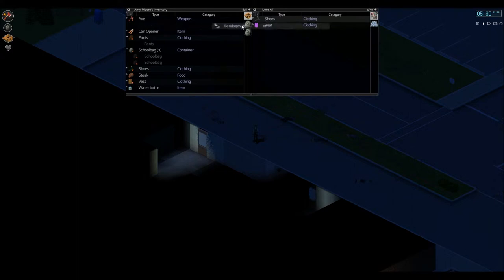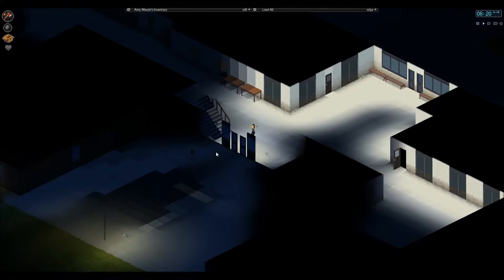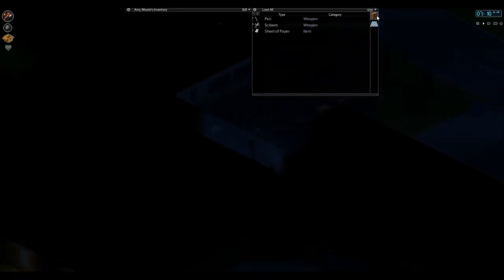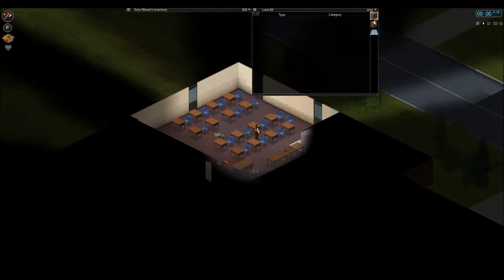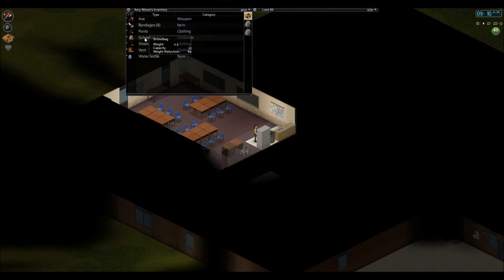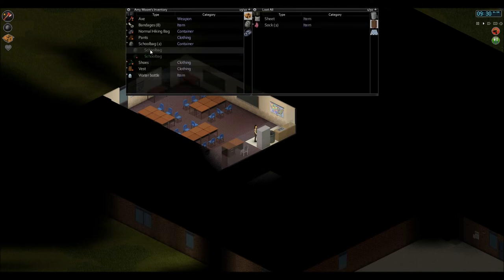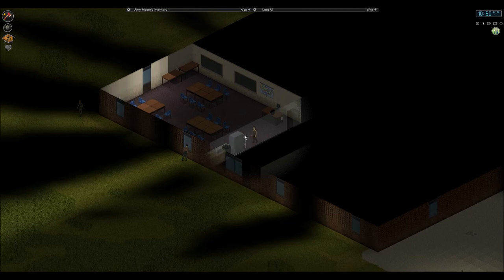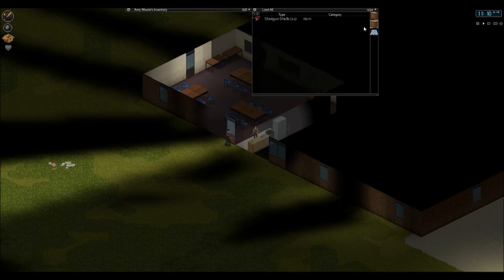Project Zomboid Lp eP7 When it rains it bats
So project zomboid is out and its on steam OMG! I started playing PZ in the early builds when it was on Desura, and i was so hooked on it. So hooked i wanted to watch ever vid out there on it suck in all the zomboid I could. Then it hit me like a bat to a zomboids face I should play this and so here i am AGAIN! My last play through well was sad and i cried as i slept through the night. Now oh its going to be different I have learned and will show the world PZ is meant for greatness. Oh fyi Project Zomboid is a survival game set in our resent time and in a real town. You must gather food defend your safe house and most important not forget were you where living at. So as always we do this for fun not profit that means no one is paying me to do this wow. So not one person had to pay for this advertisement no one had to hand over money out of their pockets wow. However if the game Dev feel that this Lets Play should come down I will take it down.